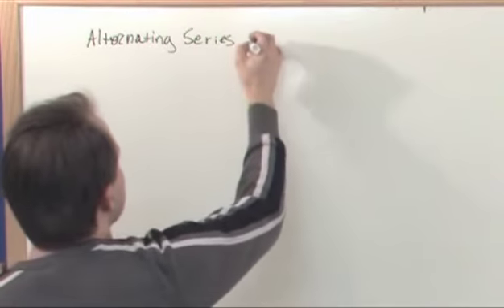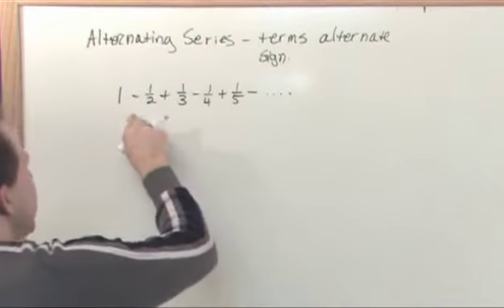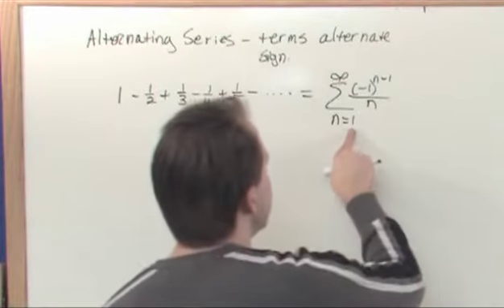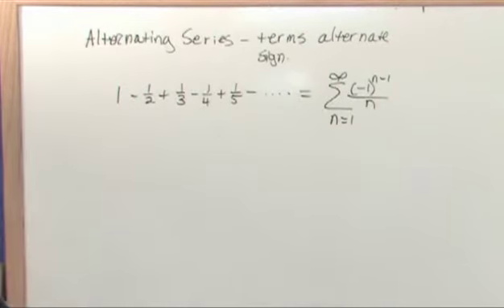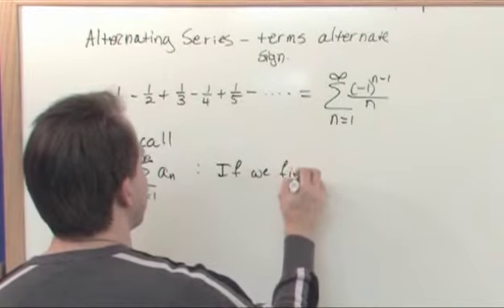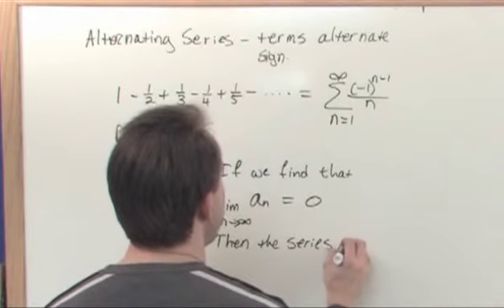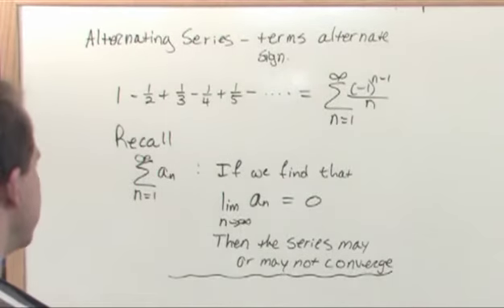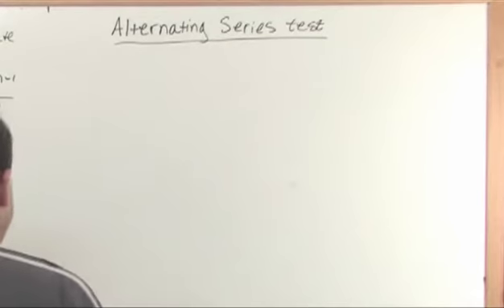Lesson 20 - Alternating Series Test (Calculus 2 Tutor)